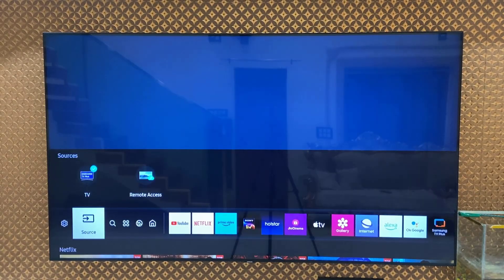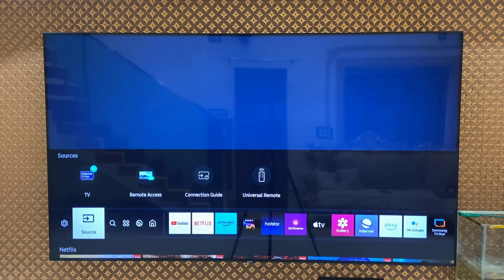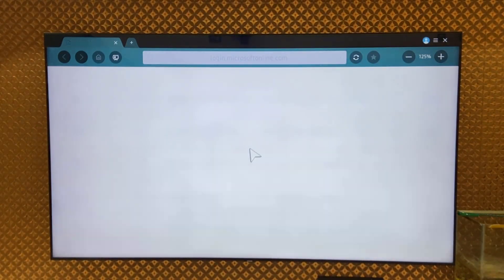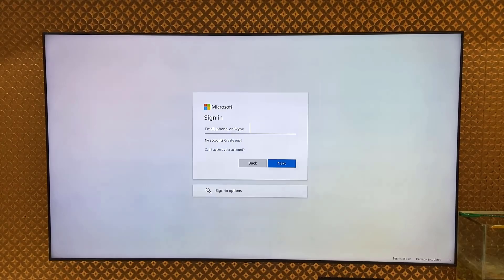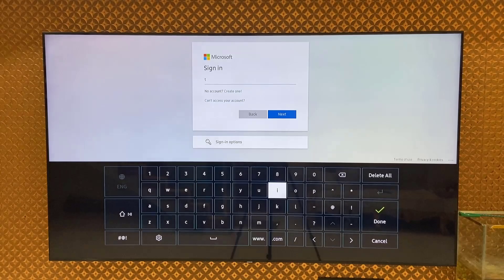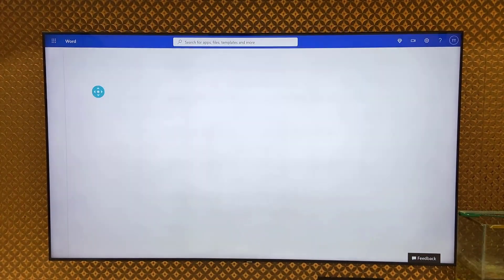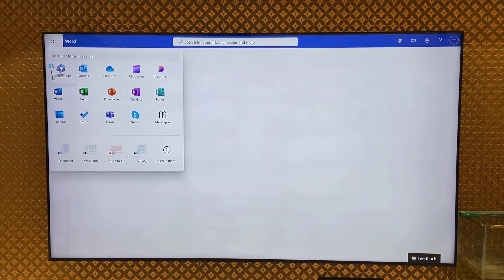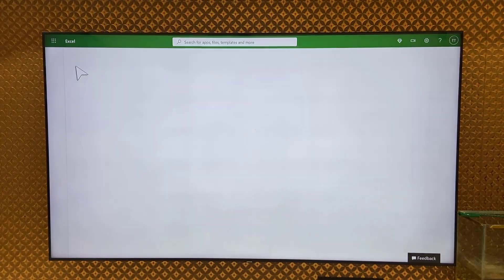How to Use Microsoft Office 365 in Samsung Smart TV (Word, Excel, PowerPoint)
Use Microsoft Office 365 in Samsung Smart TV (Word, Excel, PowerPoint)

Unlock the potential of your Samsung Smart TV by seamlessly integrating Microsoft Office 365 applications Word, Excel, and PowerPoint onto your large screen. This guide will walk you through the steps to view, edit, and present documents with ease, allows you to work on Word, Excel, and PowerPoint documents directly from your TV screen